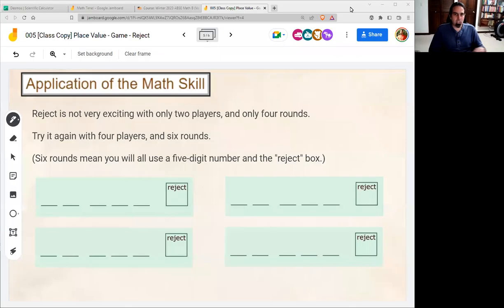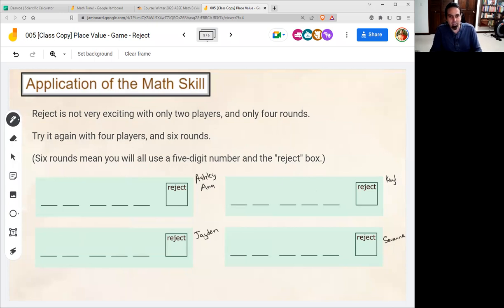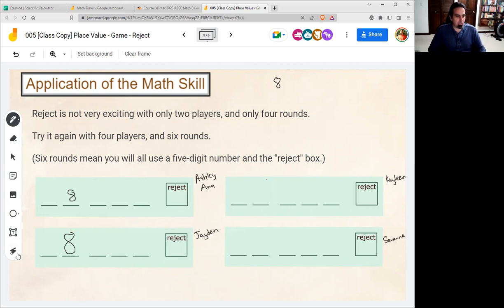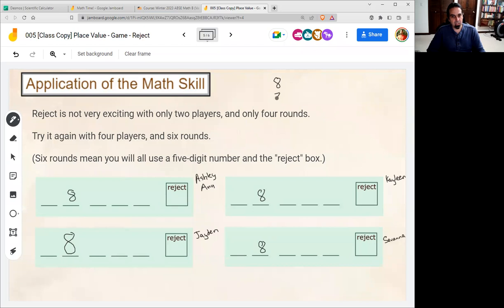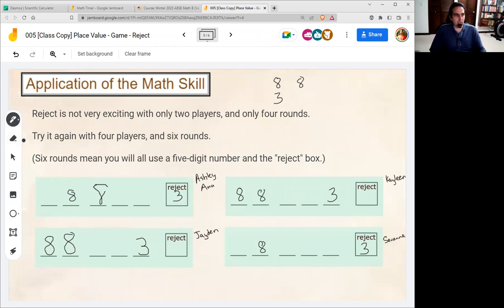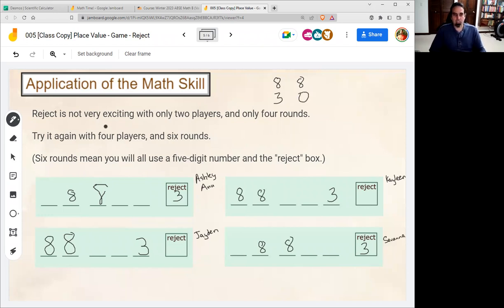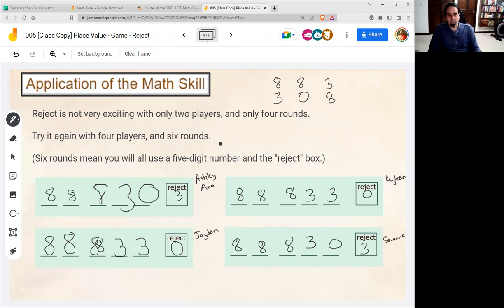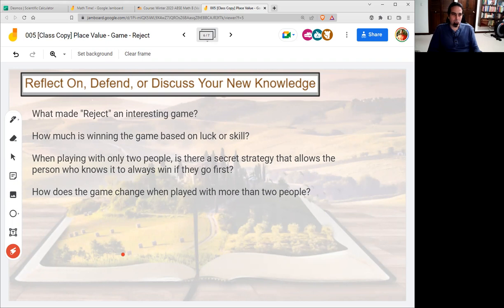005 Place Value - Game - Reject